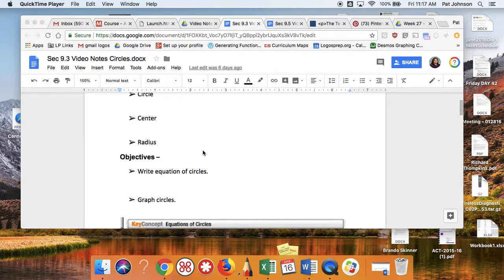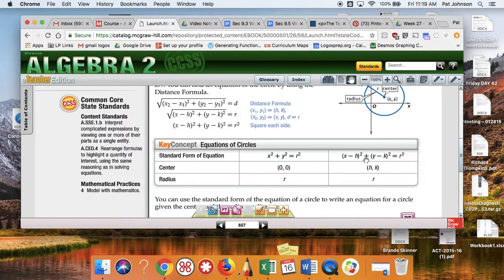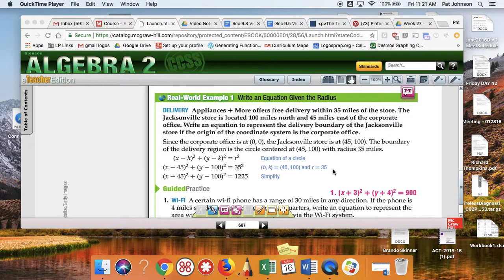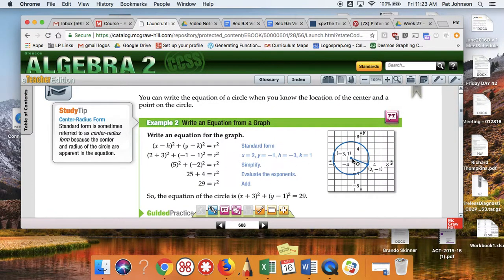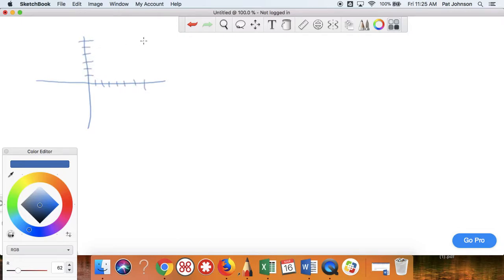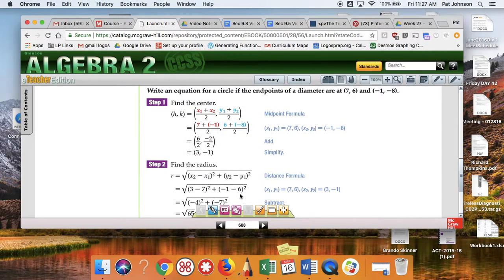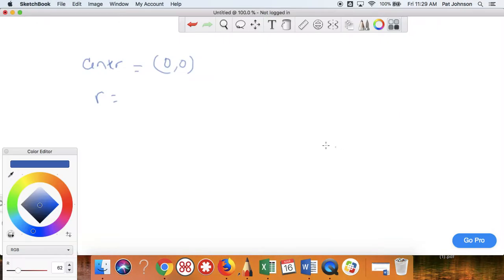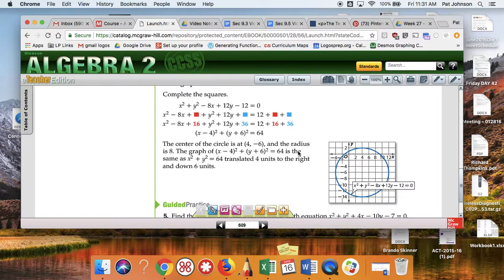Sec 9 3 Video